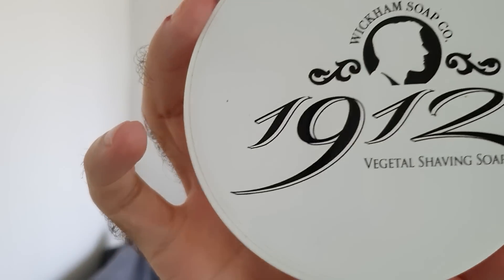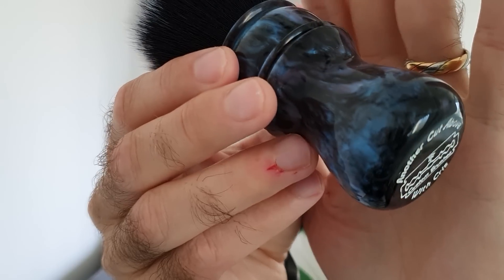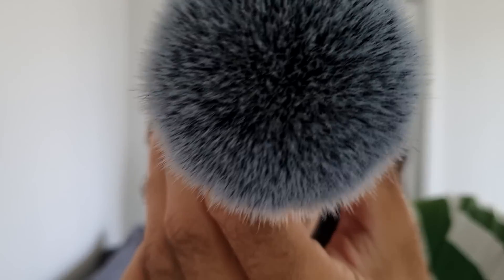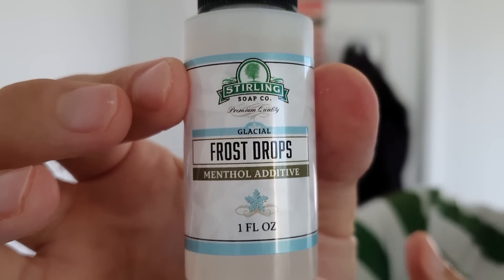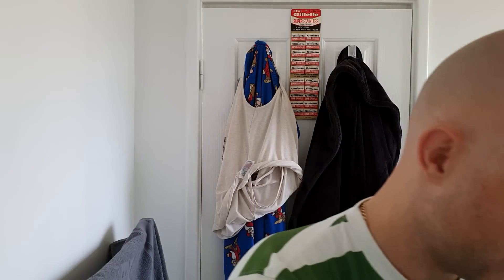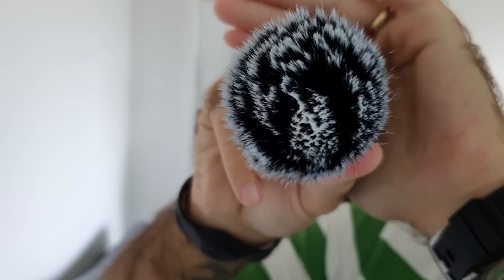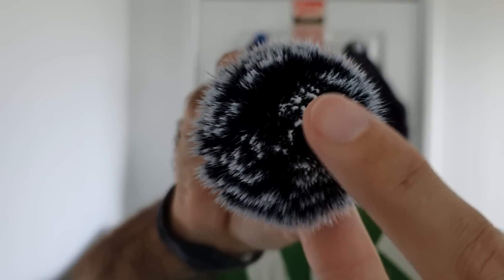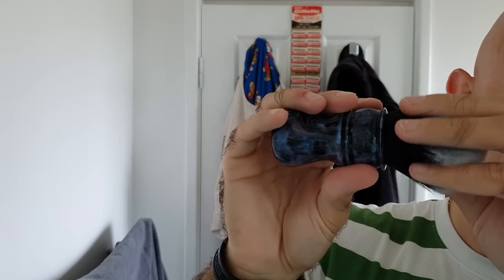An amazing shave and a long chat about IAMCDB!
Artisanarcade.com for your Stirling needs in Australia!